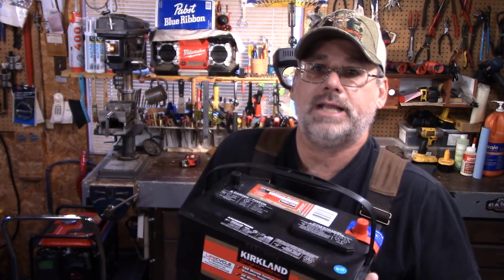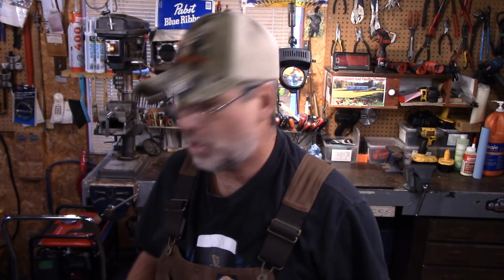EZ RED MEMORY SAVER - USING A MEMORY SAVER WHEN DISCONNECTING A BATTERY - DO IT YOURSELF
HOW TO TEST A BATTERY AND WHAT I USE

The E-Z  Red memory saver is a great addition to the shop when changing a battery  and  saving the memory of your vehicle so you don't have unexpected problems. Cheers